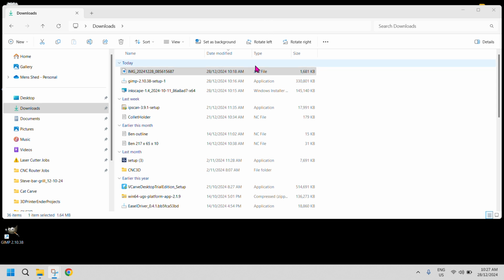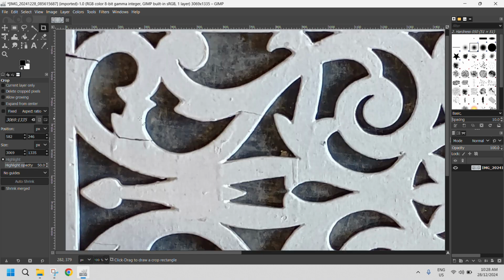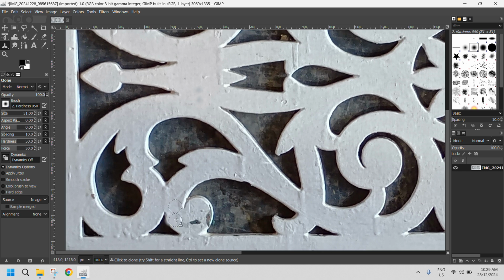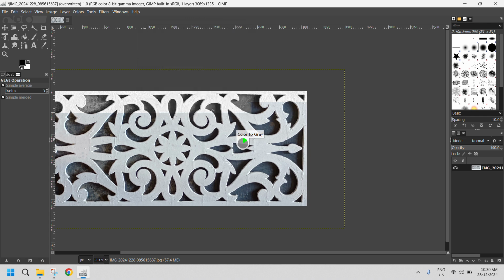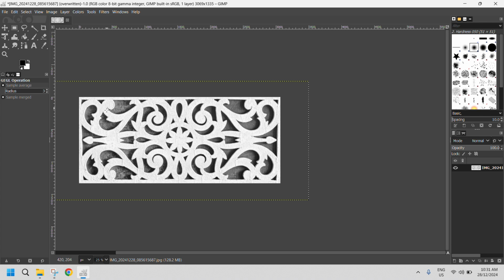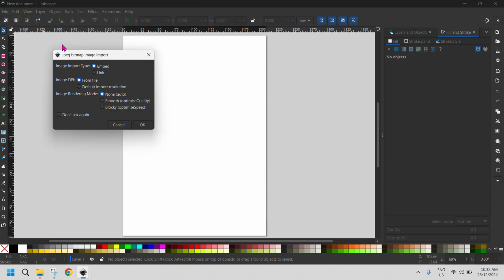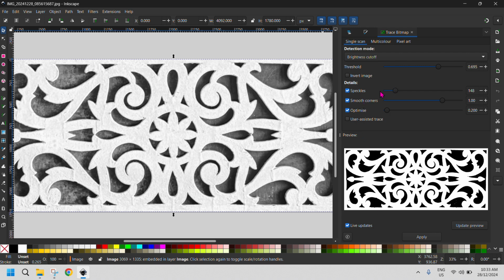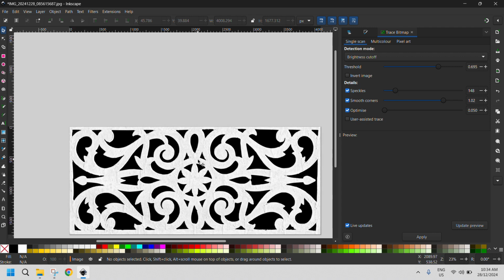How to trace a Bitmap for CNC Routing using free tools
A quick tutorial that I made for my Labrador Men's Shed friends on how to trace a Bitmap for CNC Routing using free and open source tools Gimp and Inkscape.

When I do this at home I also use a free and open source operating system called Linux, but as you can see they work just as well on the Men's Shed Windows PC.